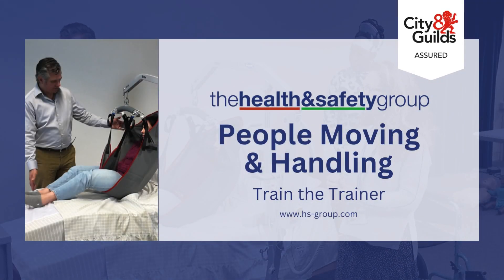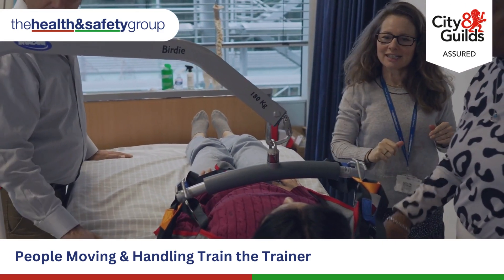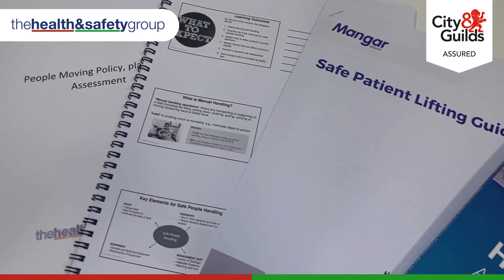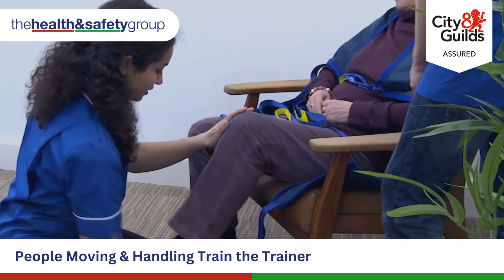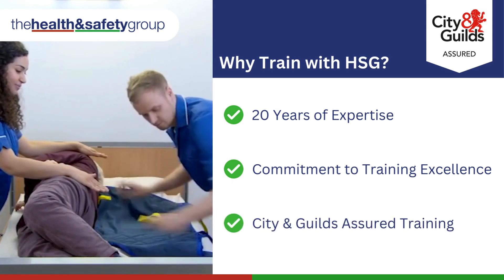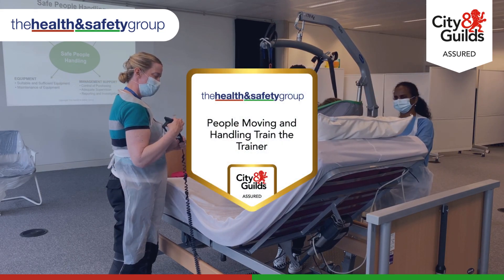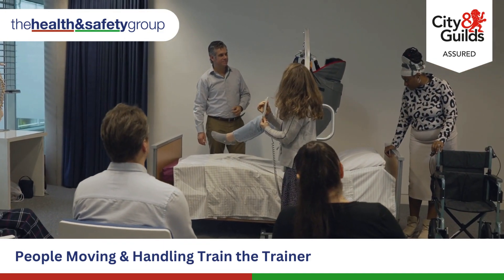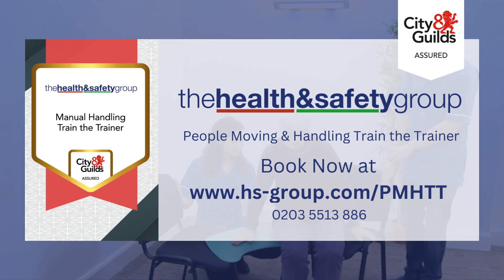People Moving & Handling Train the Trainer Training with The Health & Safety Group